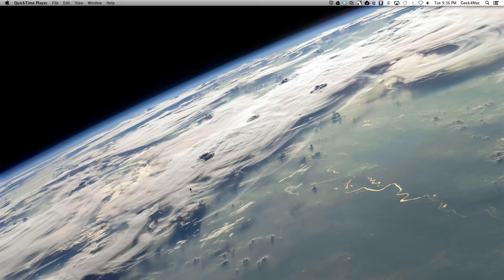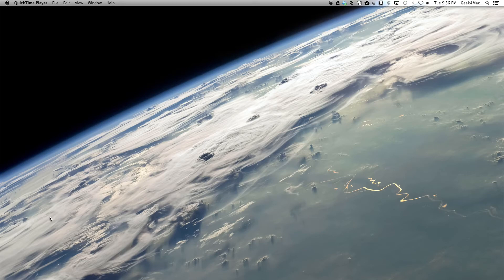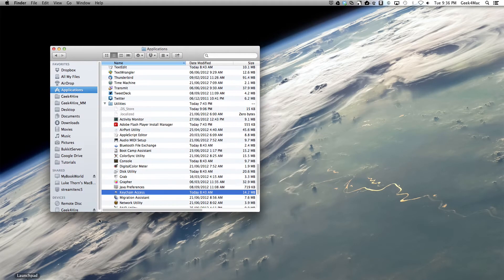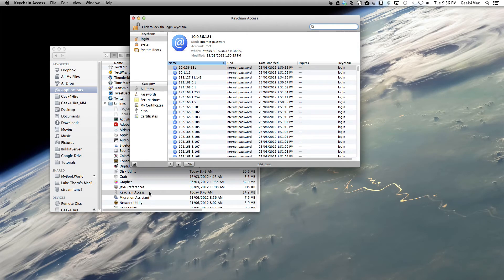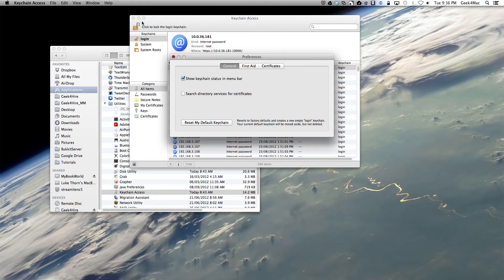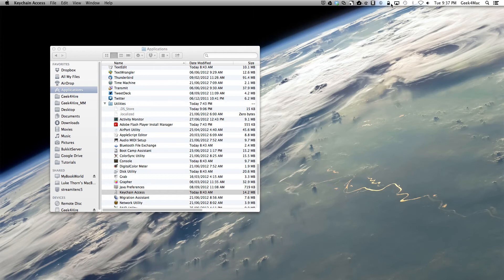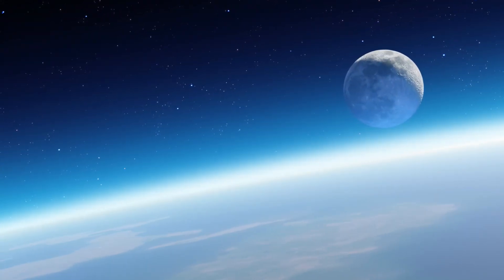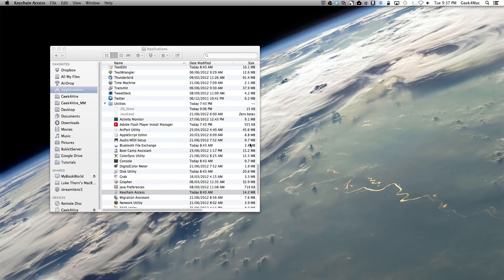How to quickly lock mac screen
In this video we show you how to use keychain access to manually lock your mac. This can be really helpful if you need to leave your computer for a moment at work or school and don't want people to access it while you're away. Enjoy!